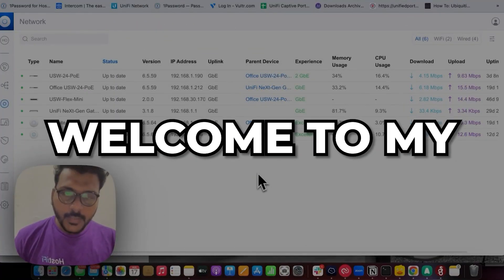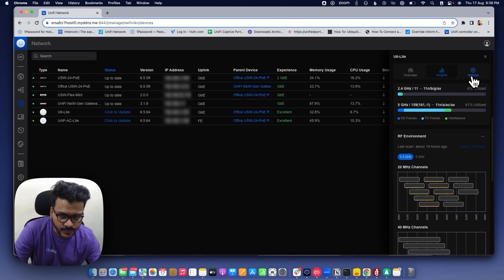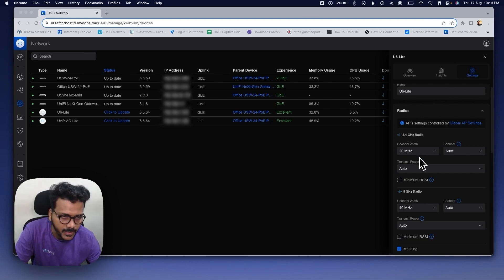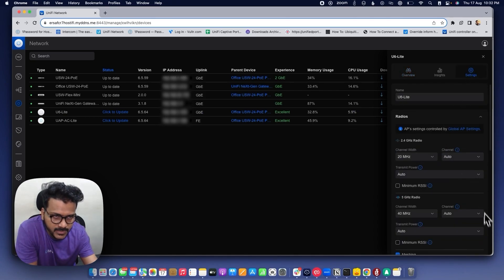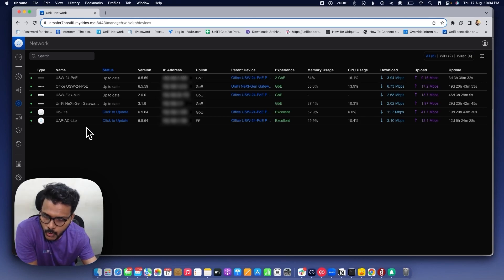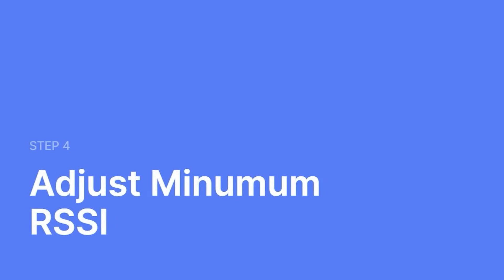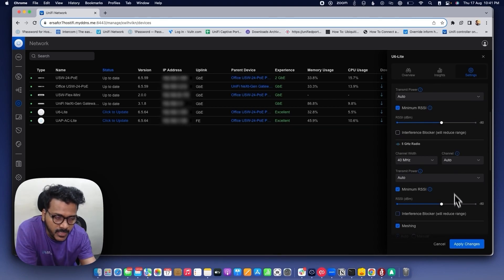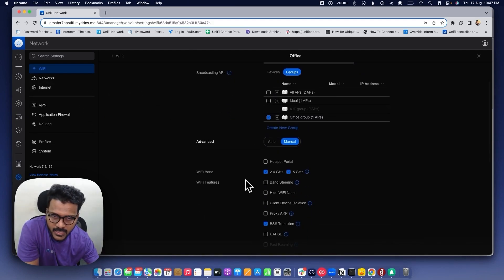Top 5 UniFi Tips to Improve Wi-Fi Performance | Easily Explained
Welcome to our video on UniFi WiFi performance! If you’re looking to enhance your network’s speed and reliability, you’ve come to the right place. In this video, we’ll share our top 5 tips to optimize your UniFi WiFi for a seamless and high-speed experience.
Time Codes
0:00 - Intro
0:22 - Tip no 1 Adjust your Frequency
2:09 - Tip no 2 Adjust your Channel Width
3:39 - Tip no 3 Adjust your Transmit power
6:19 - Tip no 4 Adjust Minimum RSSI
7:44 - Tip no 5 Bandsteering
9:03 - Final Thought on How to Improve UniFi WiFi performance.

By the end of this video, you'll be armed with the knowledge and tools to transform your UniFi WiFi network into a powerhouse of speed and reliability.

Let's elevate your UniFi WiFi experience to new heights of performance and speed! 🌐🚀